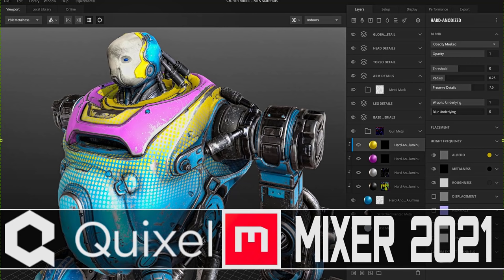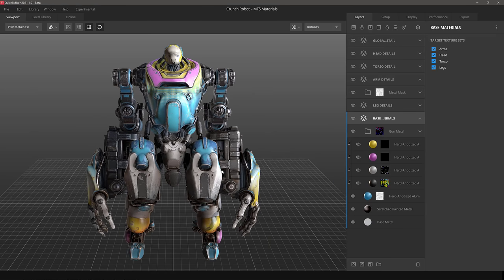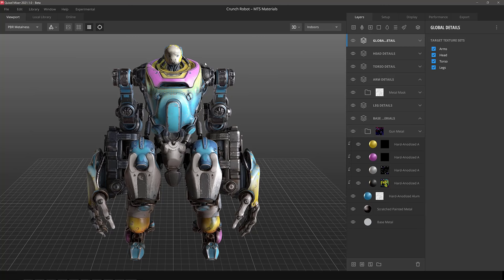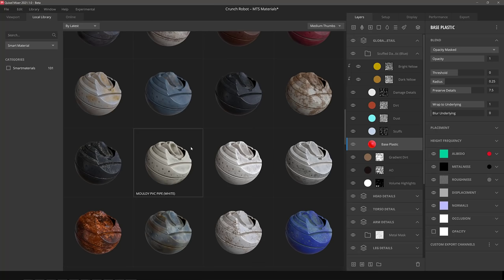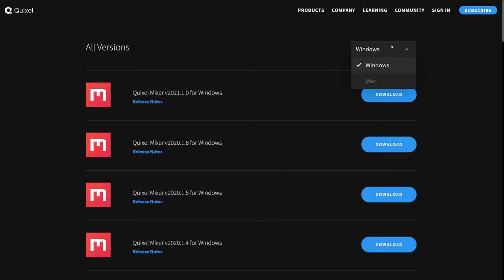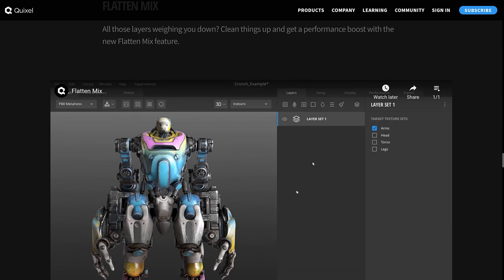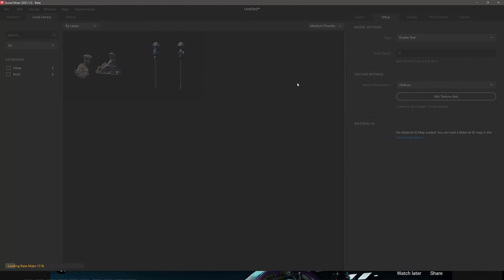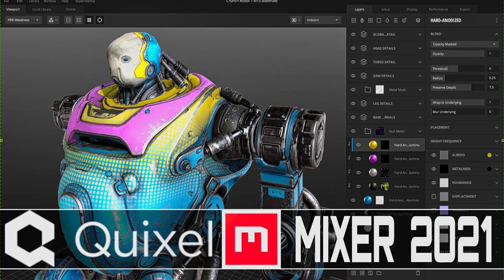Quixel Mixer 2021 Is AWESOME ...and Free!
Epic Games have just released Quixel Mixer 2021 and it's an awesome release.  This 3D texturing app just got UDIM support, texture sets, collapsable layers, 100+ smart materials and more.